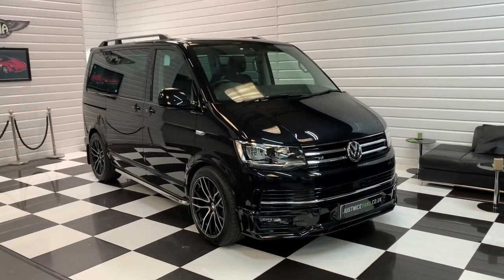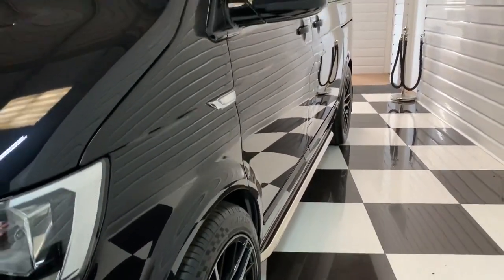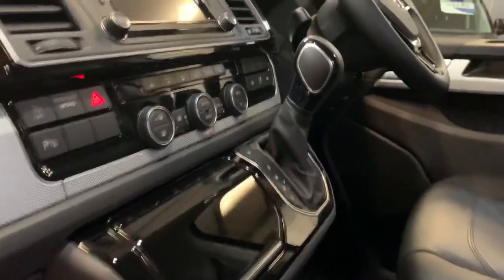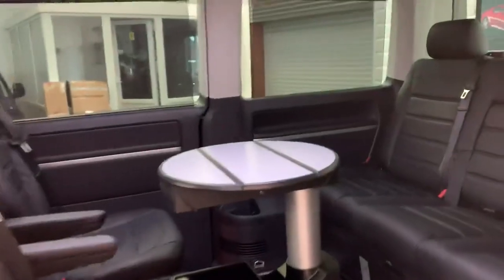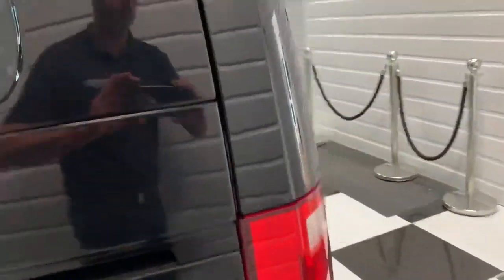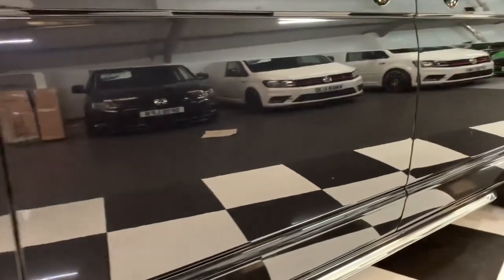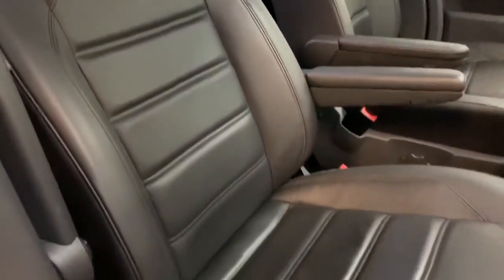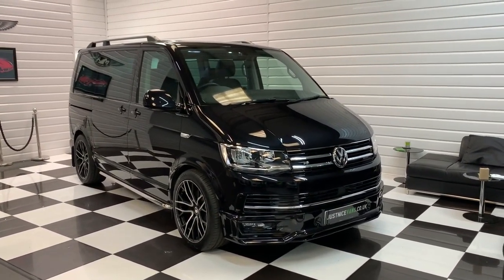VW Transporter T6 with VELARE VLR08's | Justice Vans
A VW Transporter T6 with VLR08's showcase, with a little tour around the van courtesy of our friends at Justice Vans.